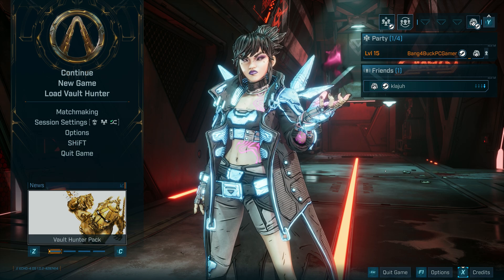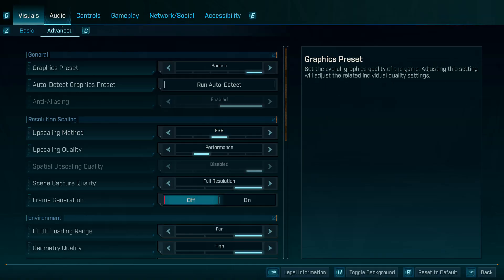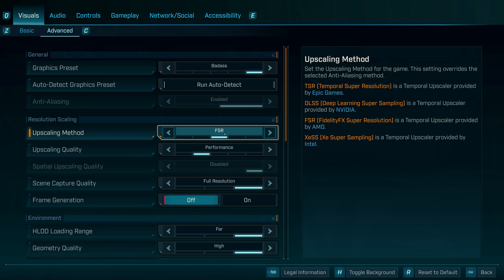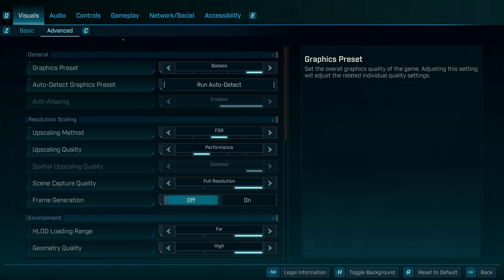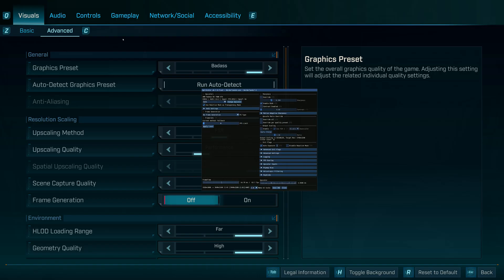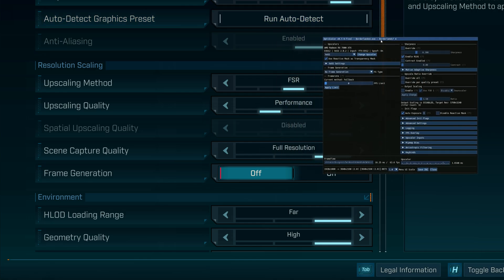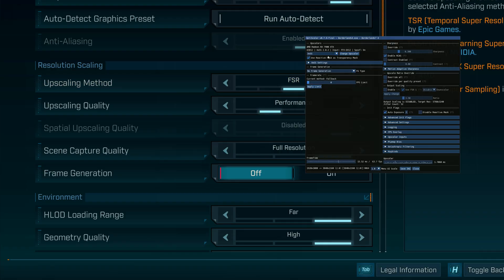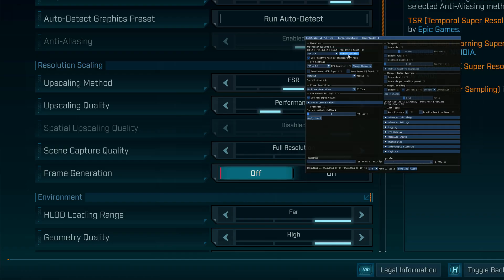FSR 4 On RDNA 3, RX 7900 XTX ,Borderlands 4 ,FSR 3.1 vs FSR 4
Testing Borderlands 4,  With FSR 4 on the RDNA 3 RX 7900 XTX

🔧 SPECS 🔧

◾️ Cooler - Custom Water Cooling Solution
◾️ AMD Sapphire Radeon RX 7900 XTX Nitro+ Vapor-X 24GB
◾️ Driver - AMD Adrenaline 25.9.1
◾️ RAM - G.Skill Trident Z5 RGB 48 GB DDR5 7800MHz (2x24GB CL36)
◽️ SSD -  WD Black SN850X 2TB PCI-E Gen4
◽️ SSD 2 - WD Blue SN580 1TB
◾️ Motherboard - ASUS ROG MAXIMUS Z790 APEX ENCORE
◾️ PSU - Corsair AX 1200W Gold
◾️ Case - Corsair 5000D Airflow mid tower case
◾️ Monitor - LG C3 Evo 42" 4K OLED 120Hz G-Sync
◾️Capture Card - Elgato 4K X